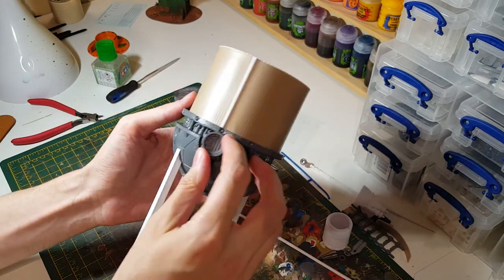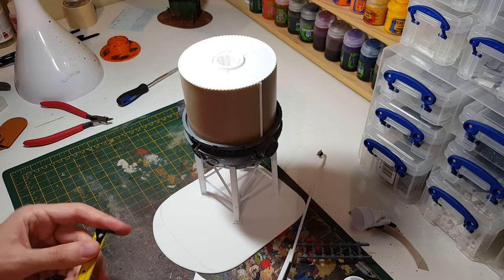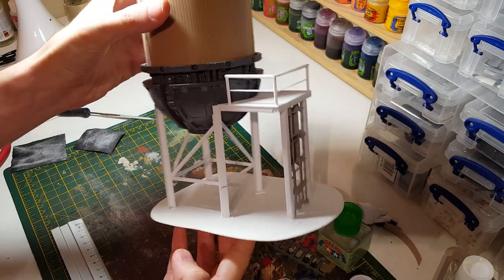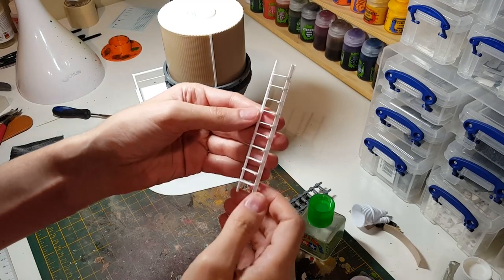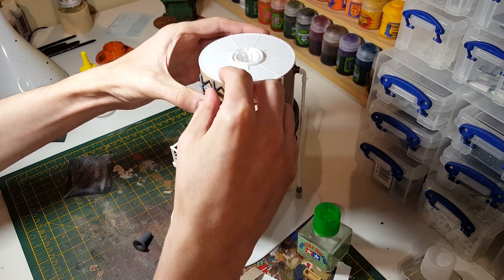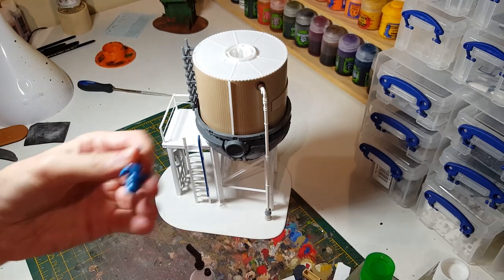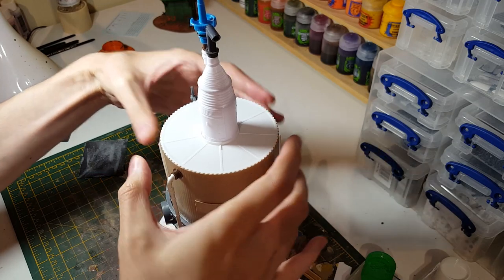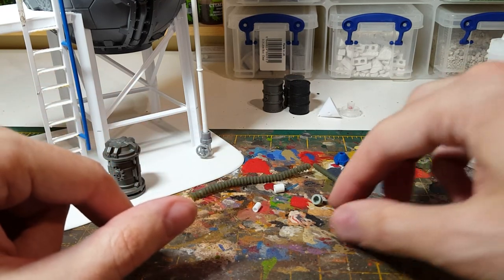Sci-Fi Water Tower Kit Bash - 01 Modelling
A video covering the build process for a piece of sci-fi table top terrain for the likes of Necromunda or Warhammer 40k. This time its an Ash Wastes Water Tower created from a number of separate kit parts taken from the bits box plus some scratch built items to complete the modelling process.
Much of the additional structure is based on styrene plastic extrusions which are a really good base material for this sort of build. Those coupled with a couple of key "GW" parts help plant the model in the 40k universe and we'll be looking at painting the model in the next video.